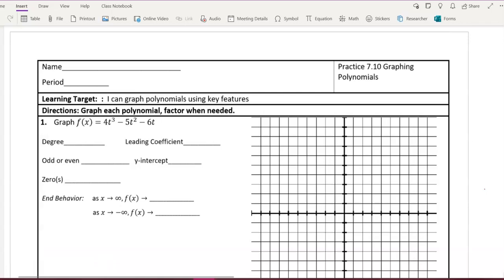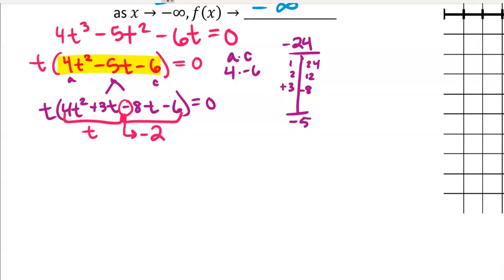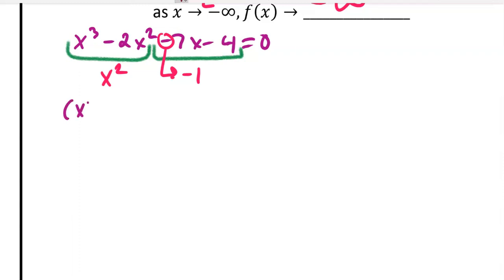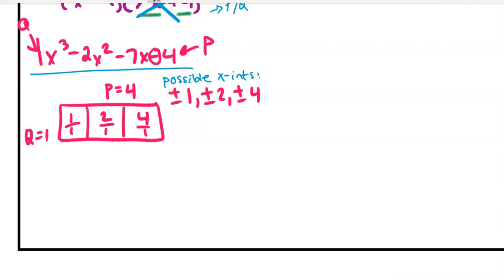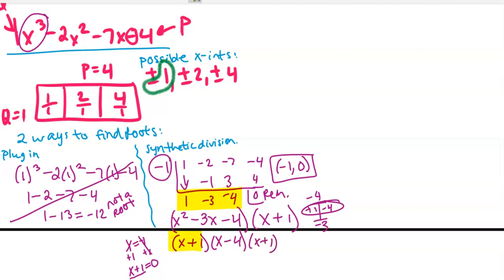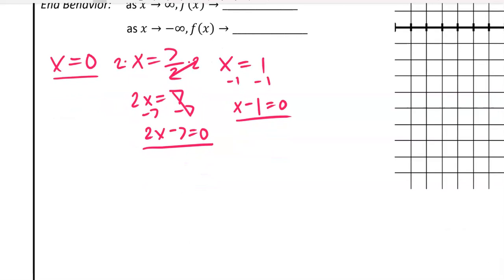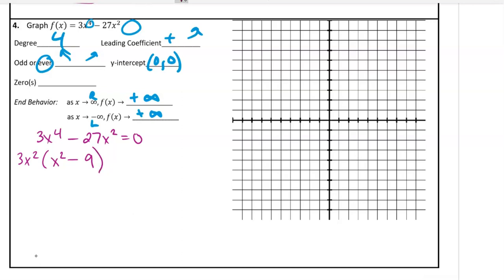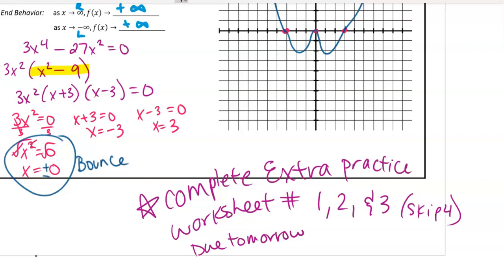Graphing polynomials 7.10 practice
How to graph polynomials using key features and factoring! Practice worksheet 7.10 Graphing Polynomials Practice. You may use this worksheet on your quiz tomorrow.